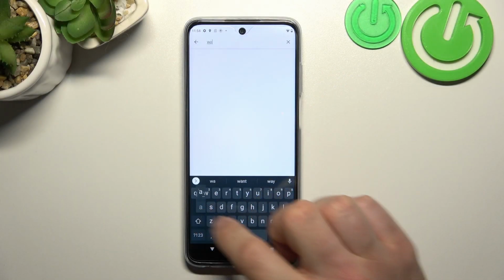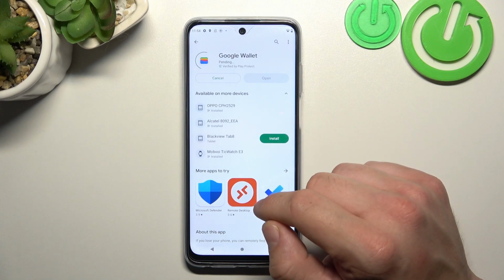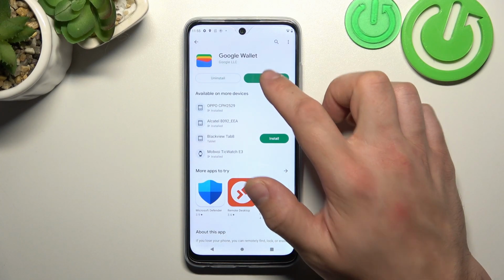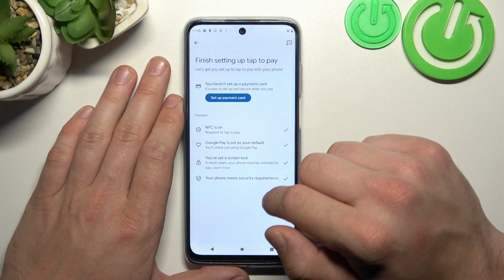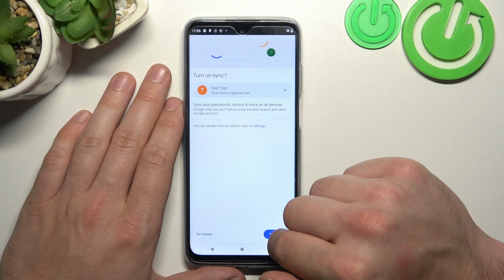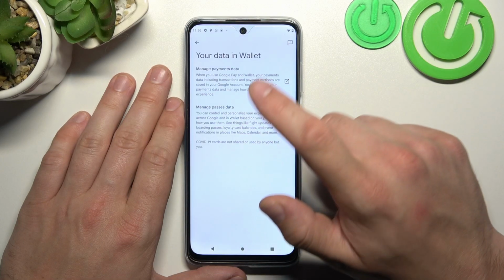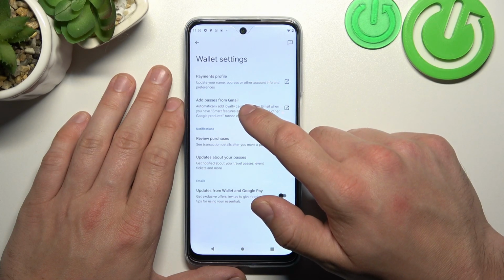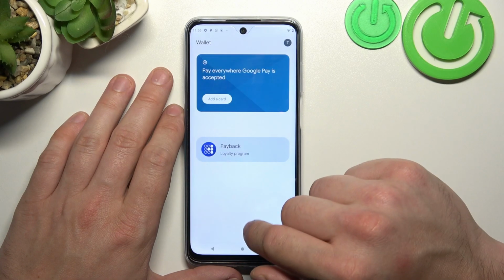How to Configure Google Pay Wallet Settings on MOTOROLA Moto G32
Welcome to our YouTube video, where we'll walk you through the process of managing Google Wallet options on your MOTOROLA Moto G32. If you're looking to make secure and convenient payments, set up payment methods, or explore the features and settings of Google Wallet, this video is for you. We'll cover a range of topics, including adding and removing payment cards, setting a default payment method, managing transaction history, and enabling additional security measures. Whether you're a beginner or an experienced user, our step-by-step instructions will help you navigate the Google Wallet interface with ease. Unlock the full potential of your Moto G32 and make the most out of Google Wallet. Don't miss out on this informative guide!

How to manage Google Pay options on MOTOROLA Moto G32? How to set up Google Wallet on MOTOROLA Moto G32? How to change Gpay wallet preferences on MOTOROLA Moto G32?